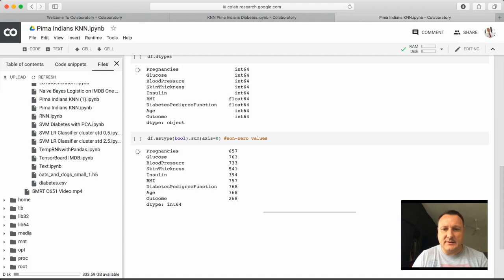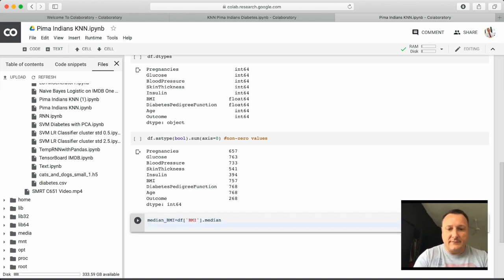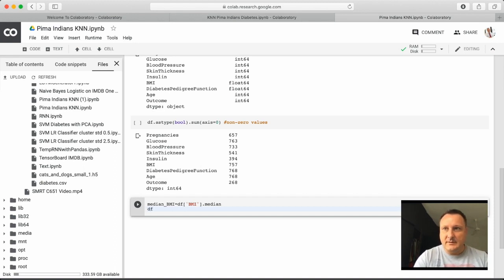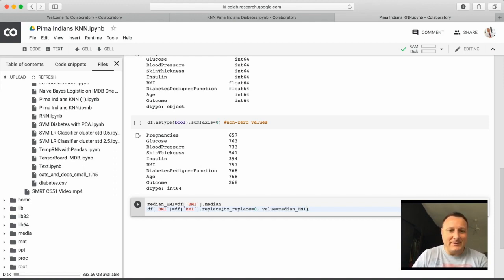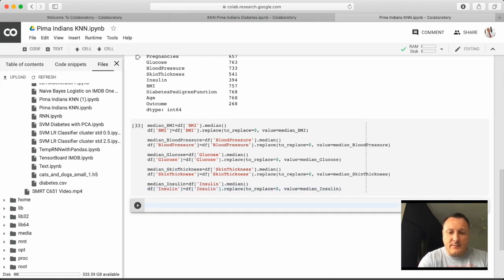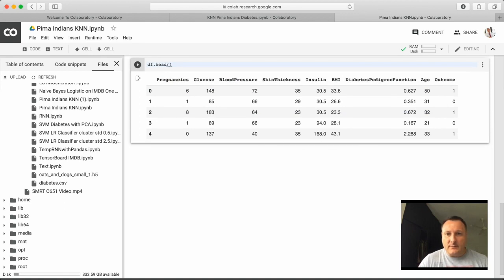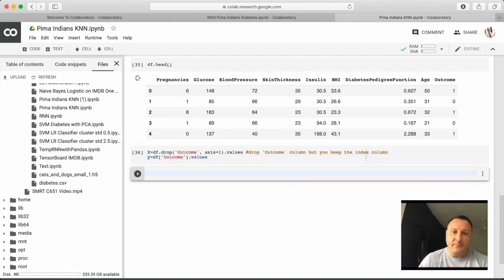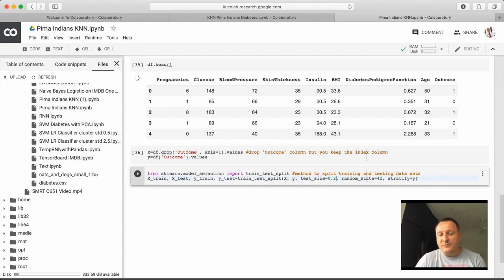#37 - K-Nearest Neighbors & Python III